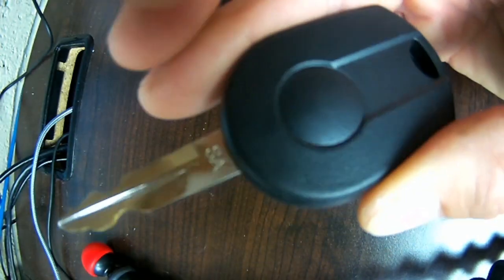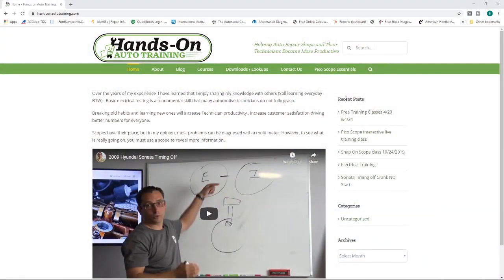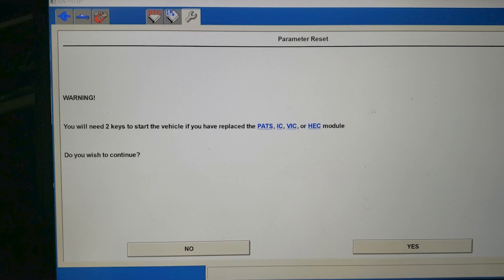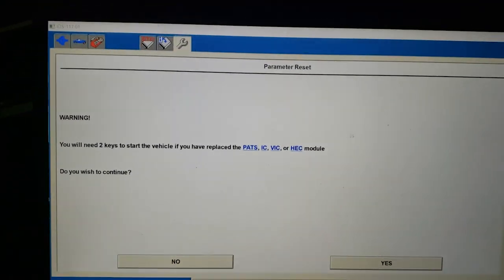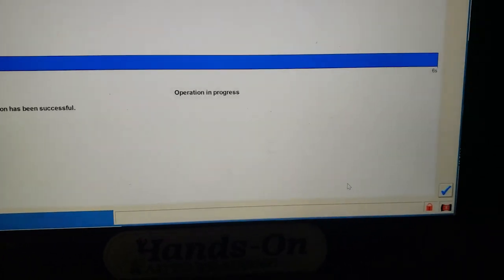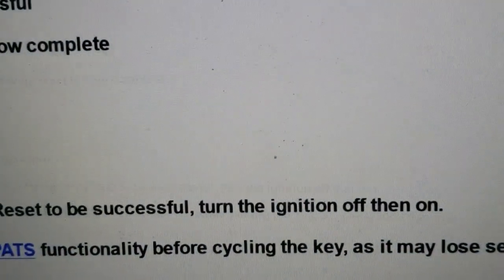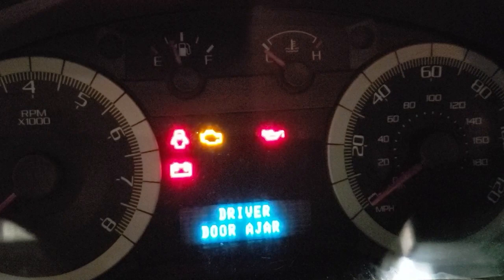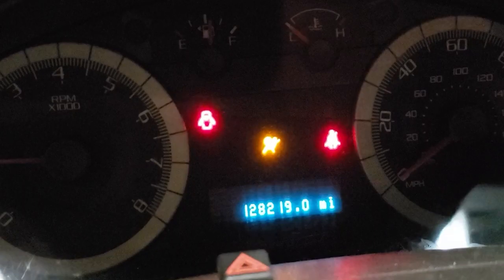Tuesday Tech Tip FORD PATS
Here I show  a spot of the procedure that many techs that have the Ford IDS, or FJDS have missed during a  parameter reset procedure.  It is important to let the cluster reset when exiting the parameter reset menu or else you may be stuck doing a 10 minute learn again!